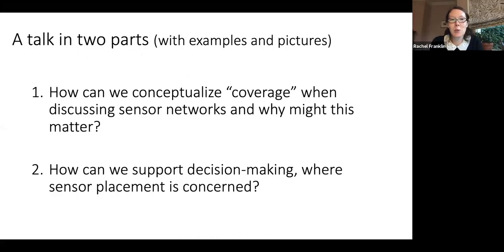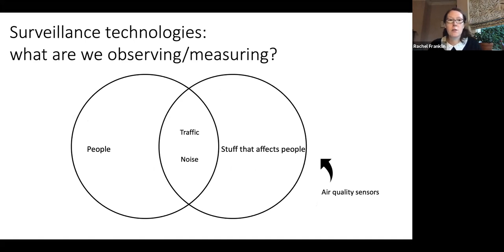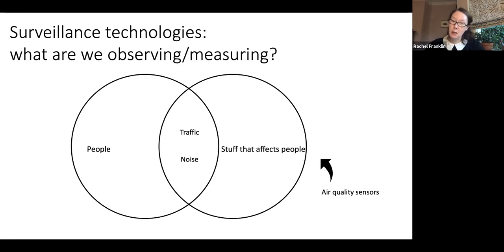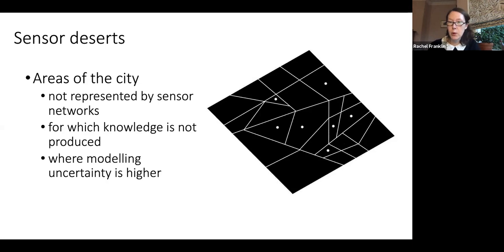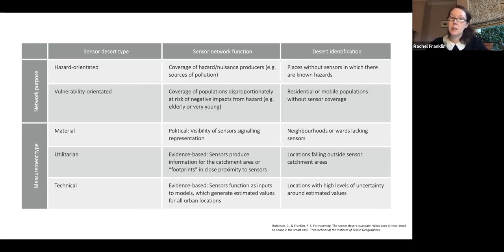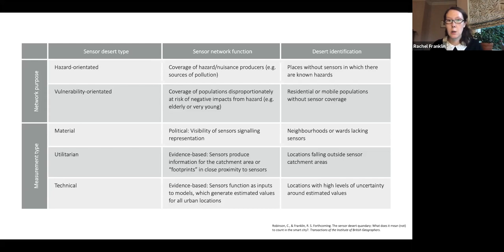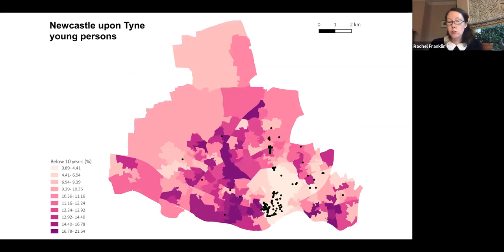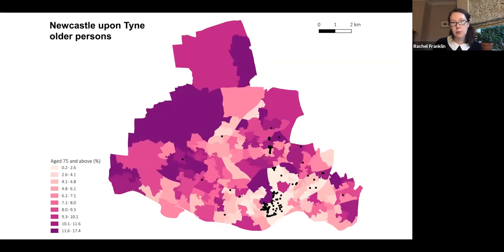Rachel Franklin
Lecture by Rachel Franklin

Much attention is given to fairness and equity in the smart city, whether algorithmic bias, surveillance or socio-economic inclusion. This talk directs attention to an explicitly spatial component of the smart city apparatus: sensor networks and the emergence of coverage gaps—or sensor deserts. How are cities and other stakeholders to make decisions about placement and where does coverage of vulnerable groups and places fit in? The talk provides a conceptual overview of the sensor location + spatial inequality dilemma, gives case study examples from Newcastle upon Tyne and Chicago, and concludes with some thoughts for both researchers and those on the ground working with smart city sensor networks, including local governments, policymakers, and community groups.

Rachel Franklin is professor of geographical analysis in the Spatial Analytics and Modeling (SAM@NCL) Lab and the Centre for Urban and Regional Development Studies (CURDS) at Newcastle University in the United Kingdom, as well as visiting scholar at the Population Studies and Training Center at Brown University. She is also a Fellow of the Alan Turing Institute and the current editor of Geographical Analysis. Prior to joining Newcastle in 2018, she was the associate director of Brown University’s initiative in Spatial Structures in the Social Sciences (S4). She is trained as a quantitative human geographer and her research focus is in spatial demography and the interplay between spatial analytics and demographic change, in particular quantifying patterns, sources and impacts of spatial inequality.

Organized by the Columbia University Urban Planning program as part of the Lectures in Planning Series

Free and open to the public. Virtual events hosted on Zoom Webinar do not require an account to attend.